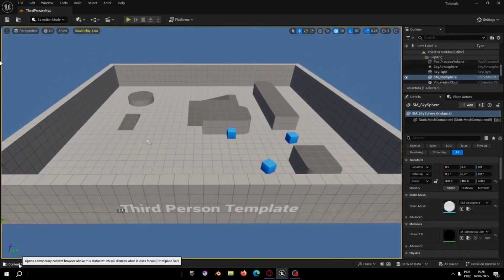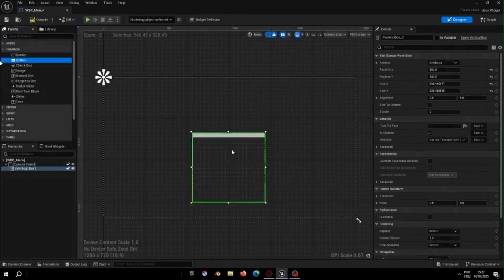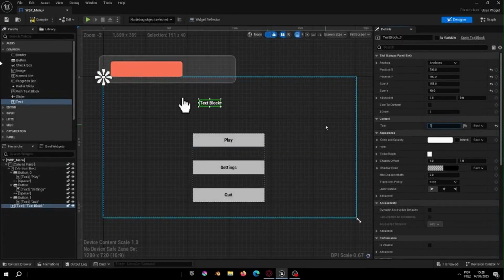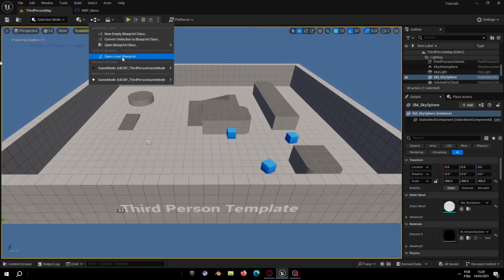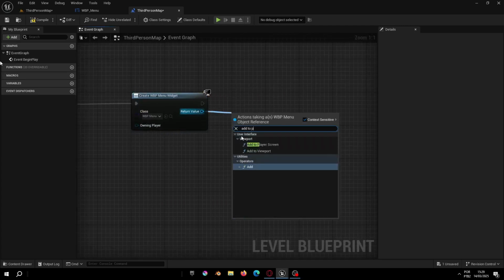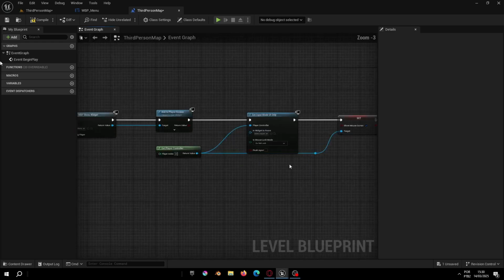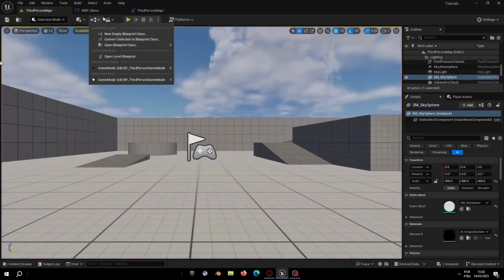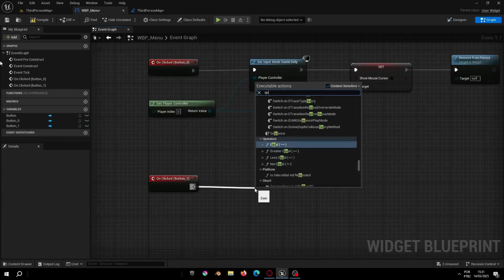How to Create Main Menu in Unreal Engine 5!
Welcome to my latest Unreal Engine 5 tutorial! In this video, titled “How to Create Main Menu in Unreal Engine 5!”, I’ll walk you through the step-by-step process of creating a sleek and functional Unreal Engine 5 main menu that’s perfect for your game projects. Whether you’re new to Unreal Engine 5 or a seasoned developer coming from Unreal Engine 4, this Unreal Engine tutorial is designed to help you master menu creation with ease. That’s right—this guide is fully compatible with both Unreal Engine 5 and Unreal Engine 4, so no one gets left behind!

If you’ve ever wondered how to create a main menu in Unreal Engine 5 or how to adapt those skills to an Unreal Engine 4 tutorial, you’re in the right place. We’ll dive deep into the essentials of building an Unreal Engine main menu, including tips for designing an options menu in Unreal Engine 5 and even a settings menu in Unreal Engine 5. From navigating the Unreal Engine menu system to customizing it for your unique game, this video covers it all. Perfect for anyone exploring Unreal Engine 5 tutorials or looking to level up their skills in Unreal 5!

This Unreal Engine 5 beginner-friendly guide breaks down every step so you can confidently say you know how to Unreal Engine your way to an awesome main menu. By the end of this Unreal Engine 5 main menu tutorial, you’ll have a fully functional menu that’s ready to impress players. Plus, with techniques that work across both Unreal Engine versions, you’ll see why this is one of the most versatile Unreal Engine 5 tutorials out there.